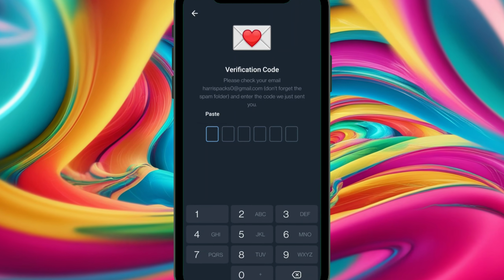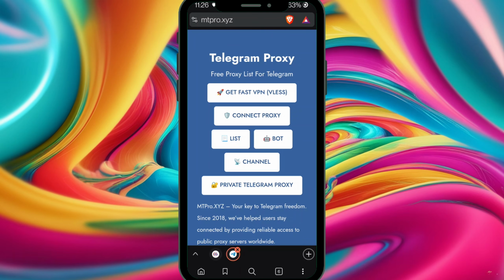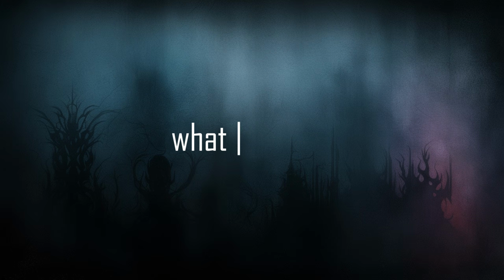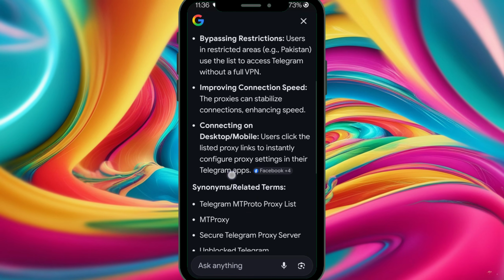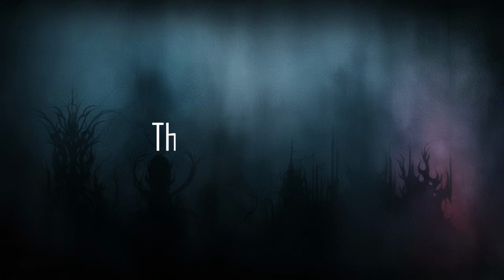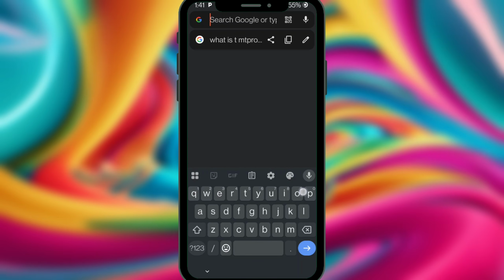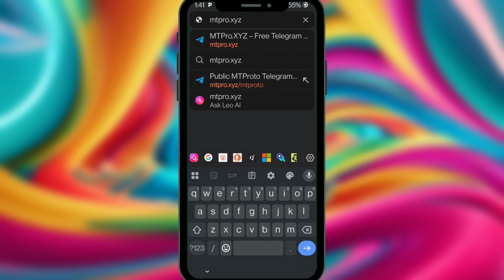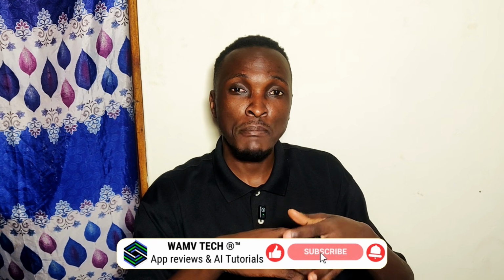Telegram SMS Fee Issue? Try This Simple Fix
🎥 If Telegram is asking you to pay for SMS verification or your code isn't arriving, this video offers a solution. We demonstrate how to use MTProto with Telegram X to bypass the usual login procedures, addressing the common "telegram sms fee problem". This method helps you "login" to your "telegram app" without unnecessary charges, making it easier to manage your account. We'll show you how to "how to fix telegram sms fee problem" using a "telegram proxy" to access your account.

telegram sms fee problem, telegram sms fee fix, telegram login problem, telegram code not receiving, telegram verification issue, telegram login fix, telegram x login, telegram proxy fix